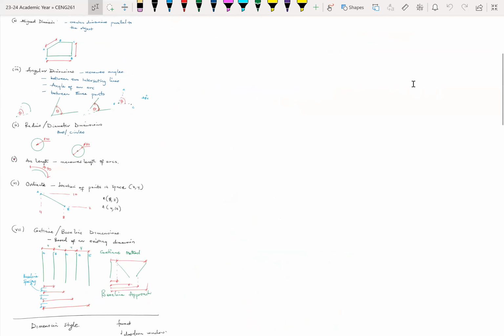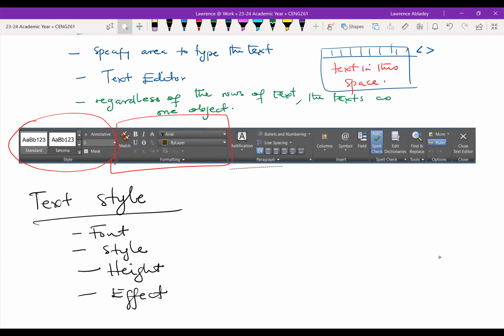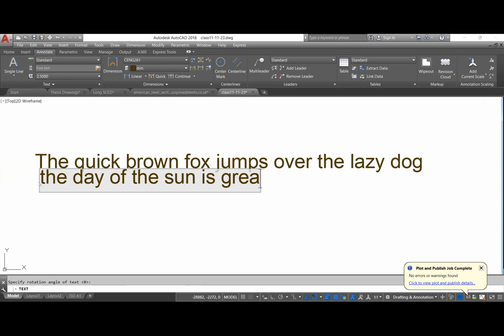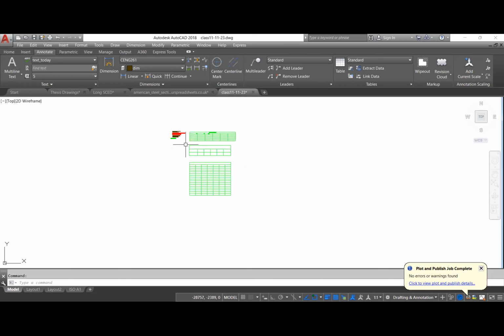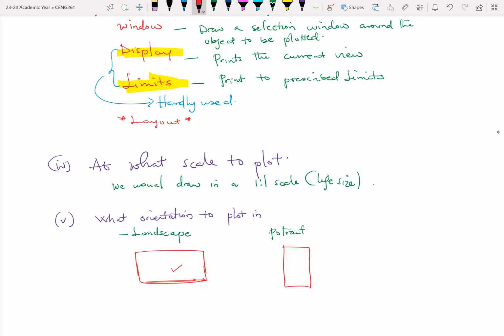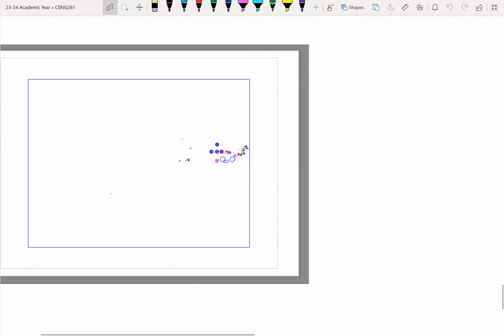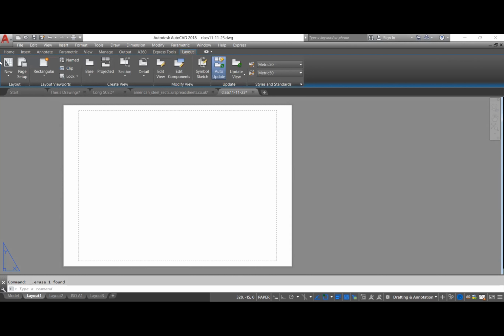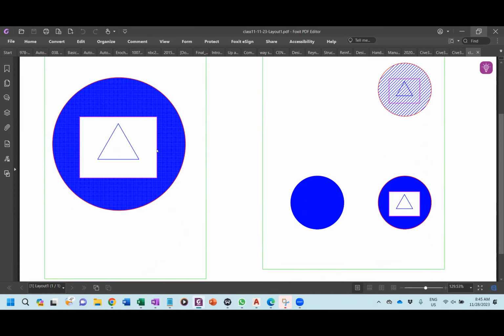CENG 261 (2023) - Lecture 5